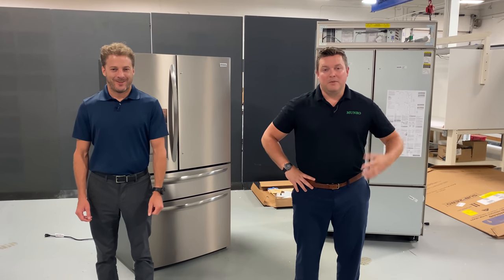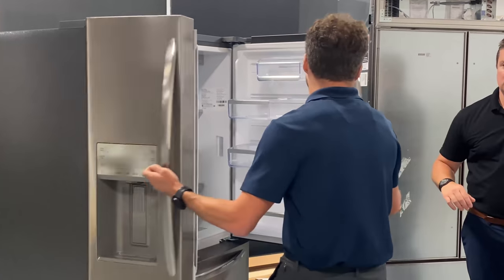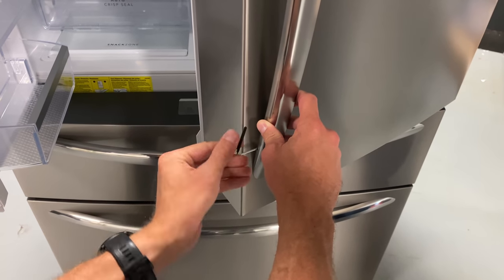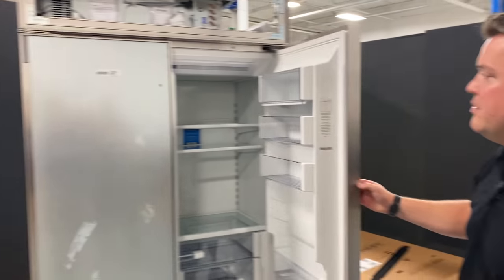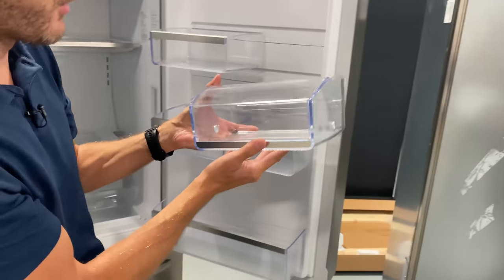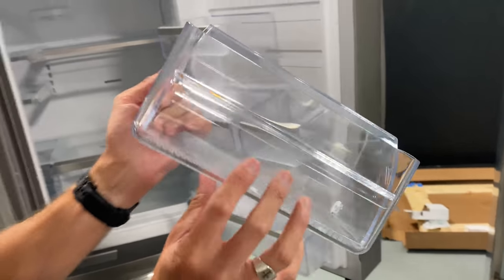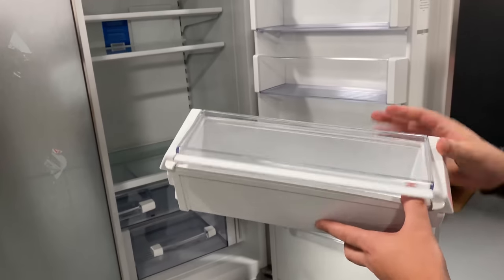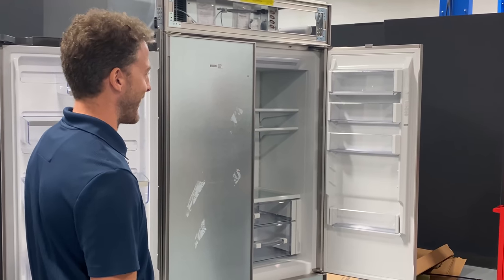Consumer Series: Sub-Zero vs Frigidaire - Drawers + COLD TEST!!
Cory & Adam return to the scene as they inspect more about the parts of both refrigerators. Plus, they plug-in and compare the initial cooling down speed of each.